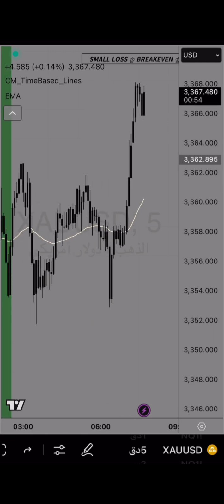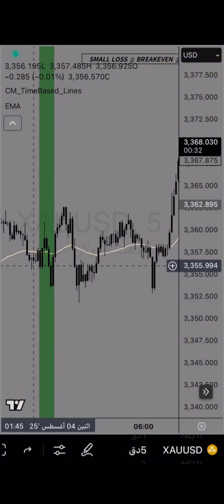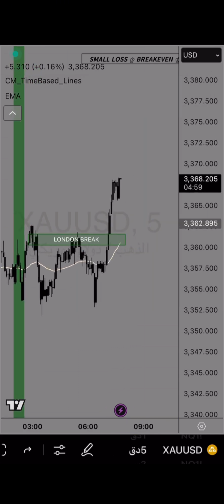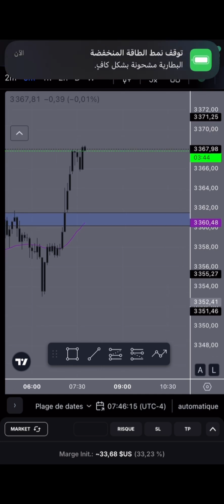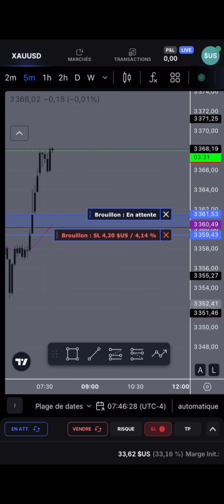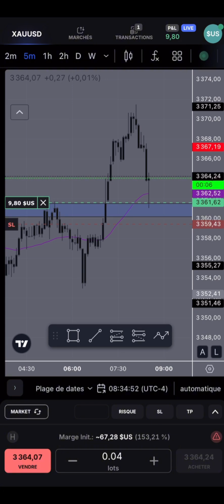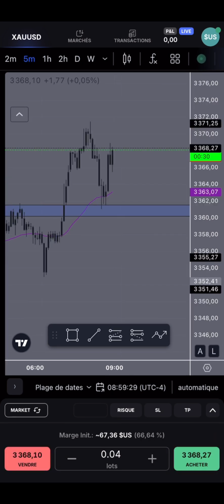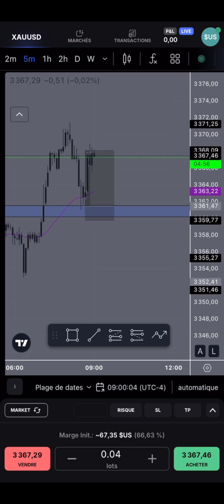How We Trade Gold | XAUUSD Strategy Breakdown by Bisora Sovereign Trust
This 4-minute breakdown walks through a recent XAUUSD trade using the Pendulum - Pivot strategy — a system designed for precision, clean entries, and institutional-grade execution.

🔹 Pair: XAUUSD
🔹 Timeframe: 2H | 5Min

We cover the logic behind the pendulum formation, identifying the pivot, entry rules, and how to frame high-quality trades with conviction.

This is part of the Bisora Sovereign Trust framework — where we’re building the future of trading. Clean structure, no fluff.